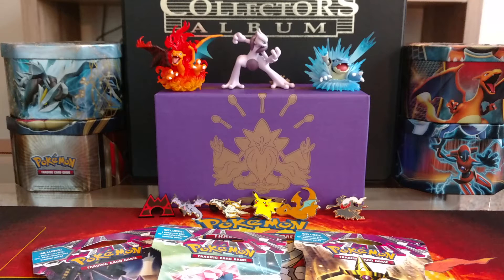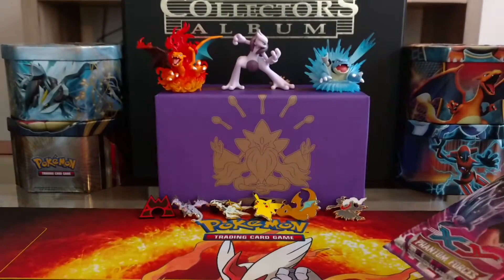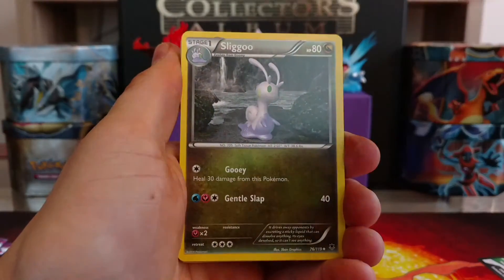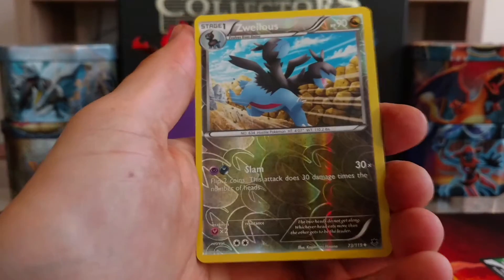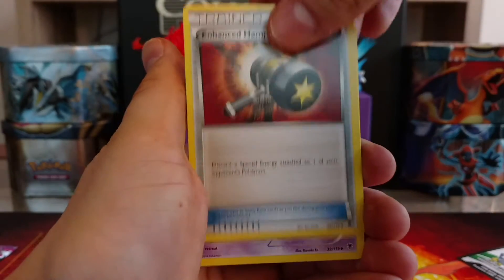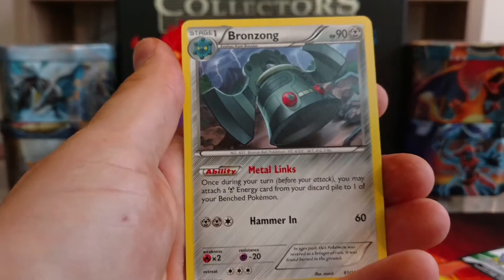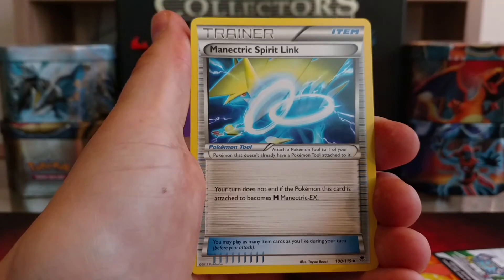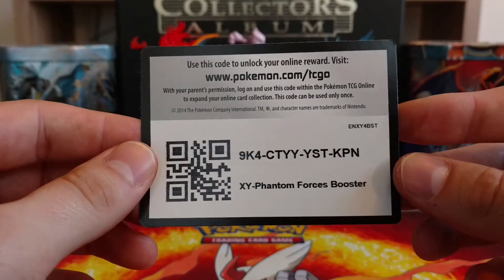Opening Three Phantom Forces Booster Packs!!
In this video I am opening up three Phantom Forces booster packs! Enjoy guys!!